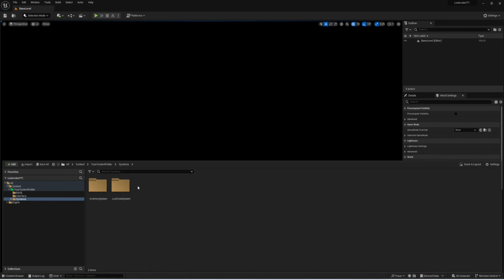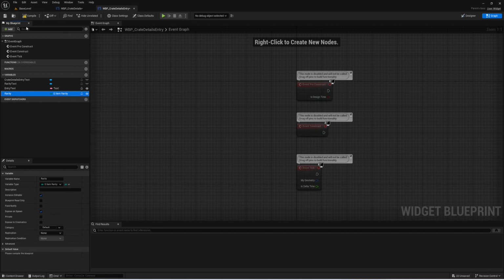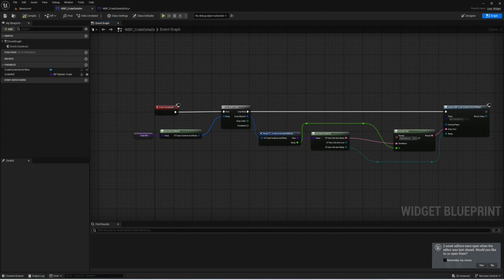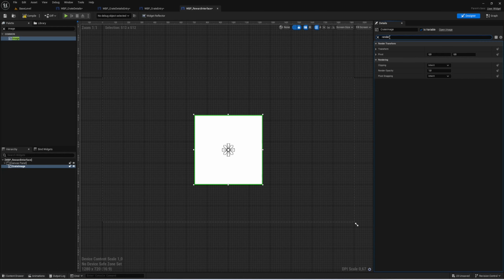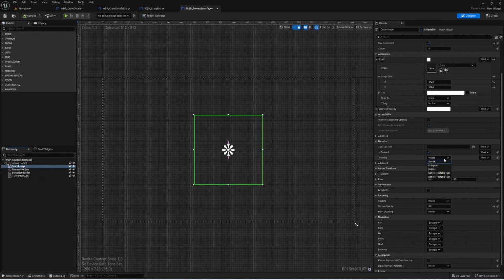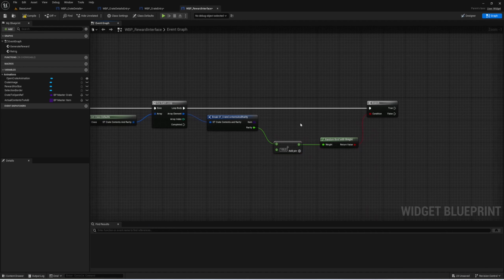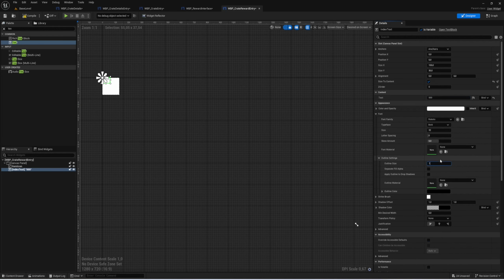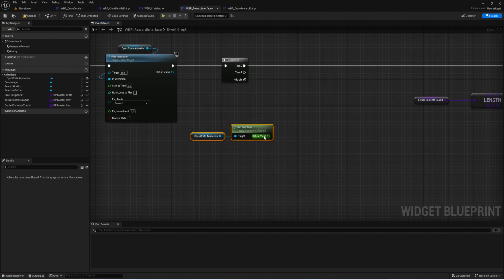[UE5 - BP] LootCrate System Part 2/3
In today's episode, we will be continuing work on our Loot Crate system . This system will be made similarily to how Counter-Strike's loot crates work.